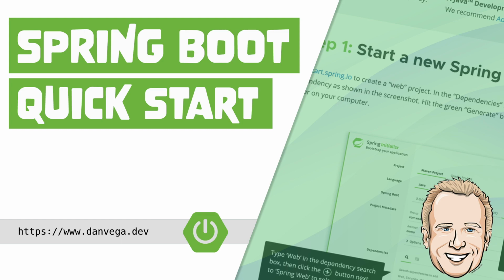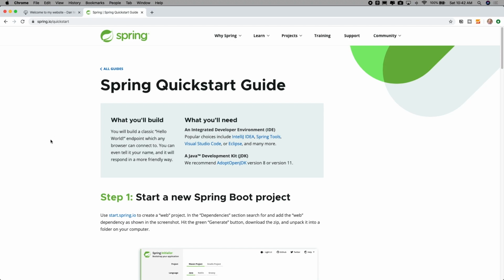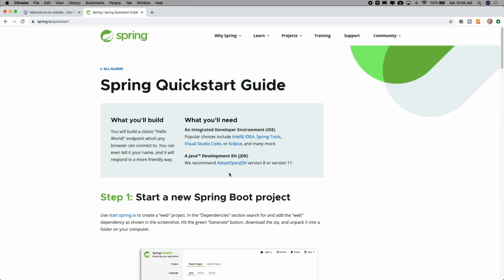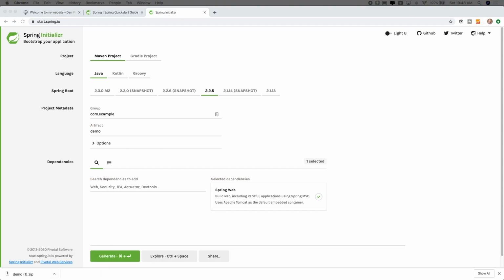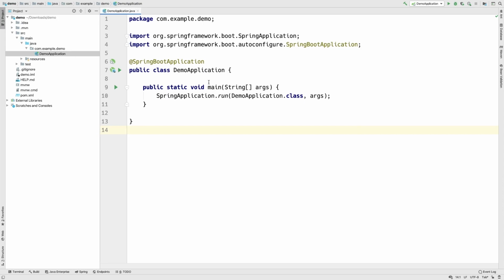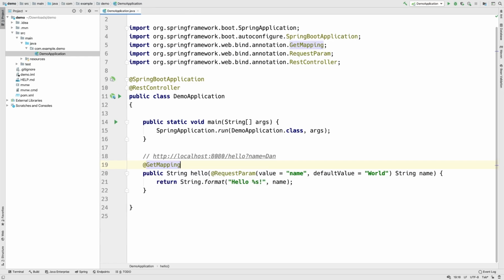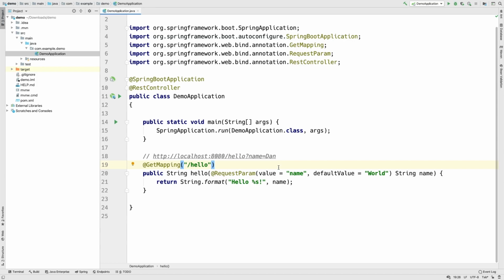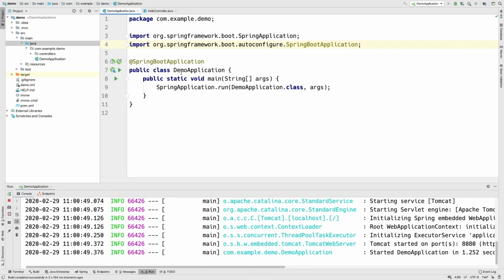Spring Boot Quick Start: Spring Boot Tutorial for Beginners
In this Spring Boot quick start, you are going to learn how to create a simple Spring Framework application using Spring Boot. We will discuss different IDE & Text editor options, create the new Spring Boot application using the Spring Initializr and then import it into IntelliJ IDEA. This Spring Boot Tutorial for Beginners will follow a new quick start guide on the Spring.io website.

When you have completed this tutorial you should understand:
  ✅ Understand what Spring Boot is and what it gives us
  ✅ Create a new project using the Spring Initializr
  ✅ Import the project into your IDE of choice
  ✅ Create a REST controller in Spring Boot
  ✅ Use the @GetMapping annotation from the Spring Framework
  ✅Running a Spring Boot Application